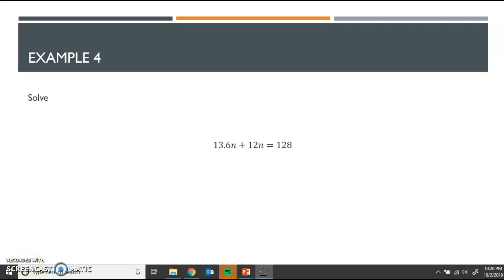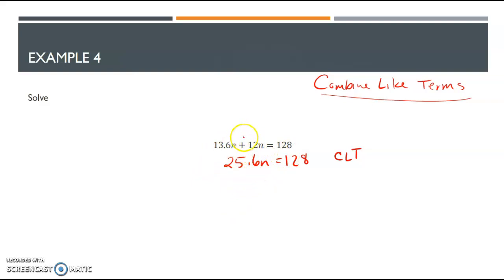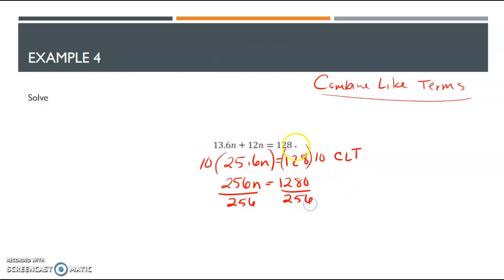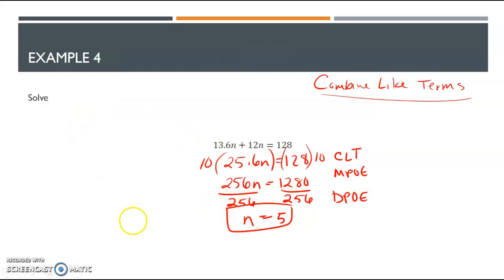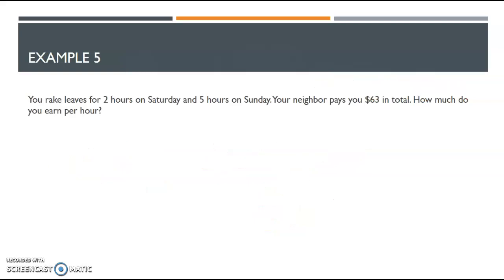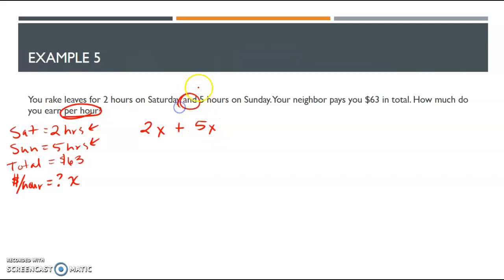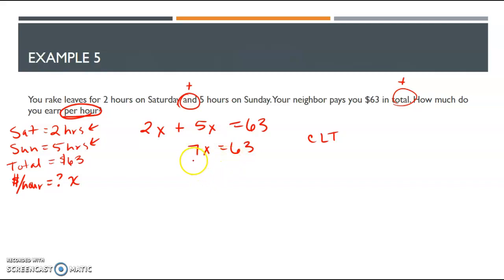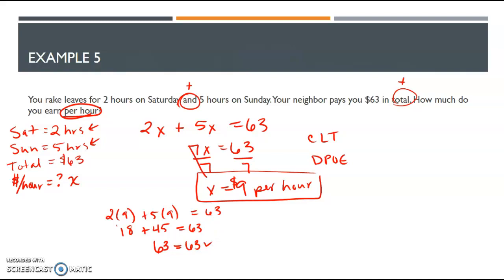2.1 #2 Solving 2- Step Equations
2 examples with Combining Like Terms.